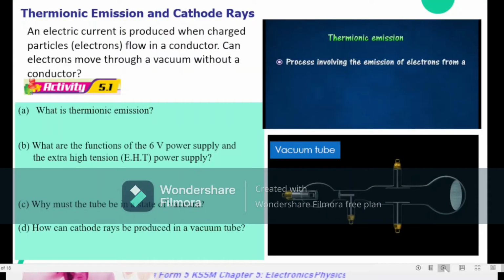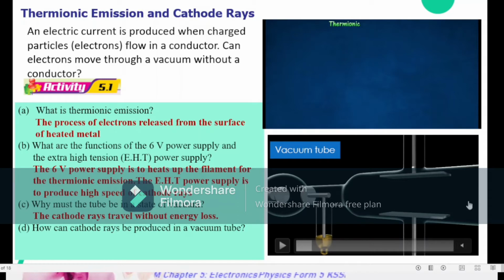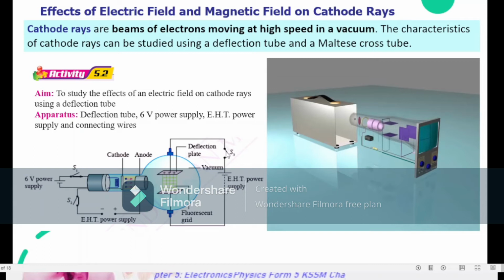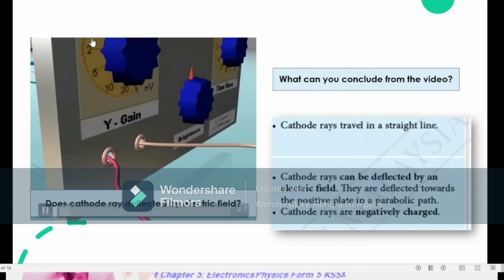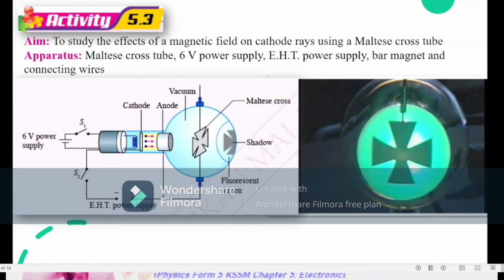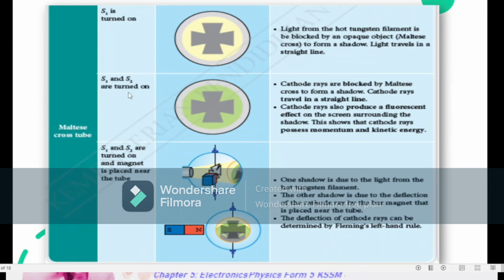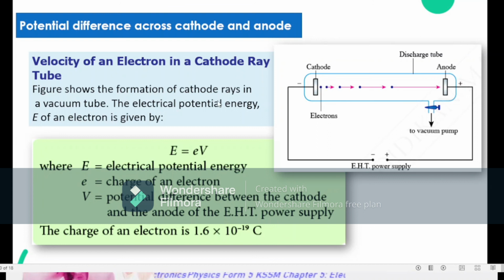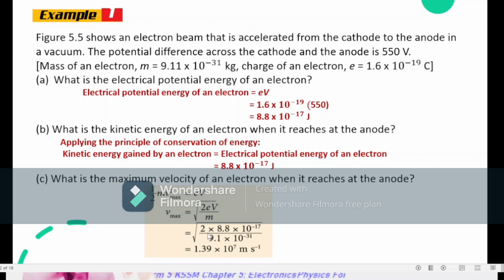5.1 Electron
This video has watermark filmora
Sorry for the inconveniences